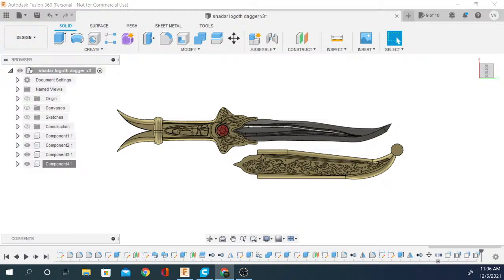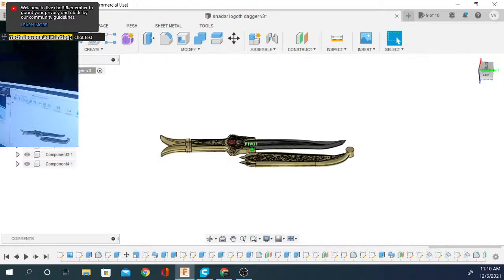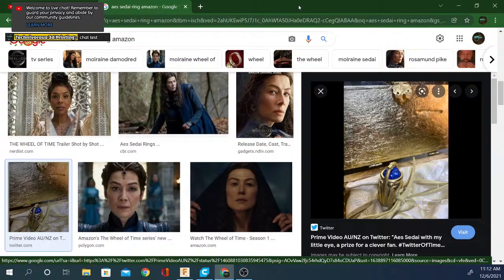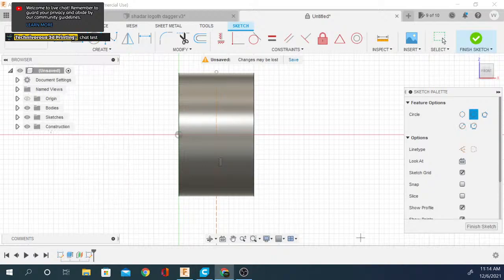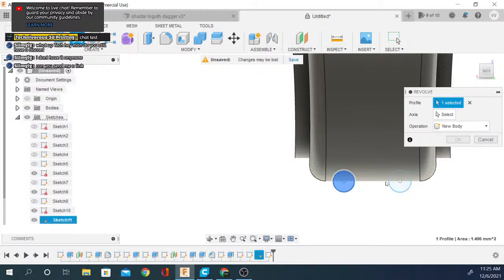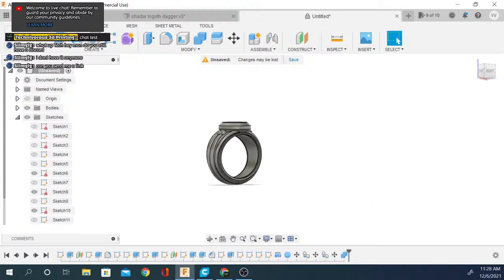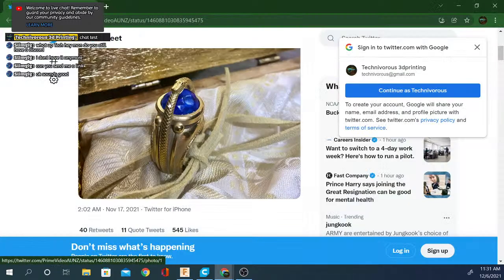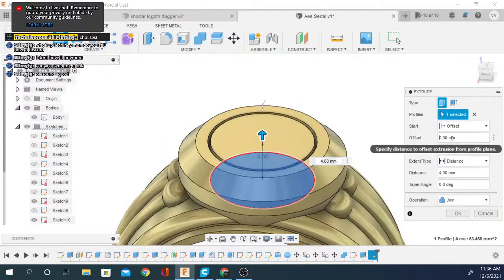Mat Cauthon's Dagger from Shadar Logoth! Making 3d printer models from wheeloftime!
today we are modeling some props in fusion 360 form the wheel of time series on amazon. if you dont know, i ama big wheel of time nerd, and have read the books twice. the series is good so far, and this dagger is sick! please share. feel free to join the live chat to see your messages on screen!

SUPPORT TECHNIVOROUS 3D Printing:

become a channel member for youtube perks!

the Anet A8 Plus:
ANET ET4:
ender 3:
(recommended)
(alternate)
(if you have to have amazon)

Technivorous
902 n Hughes